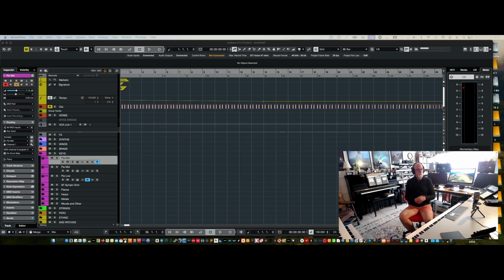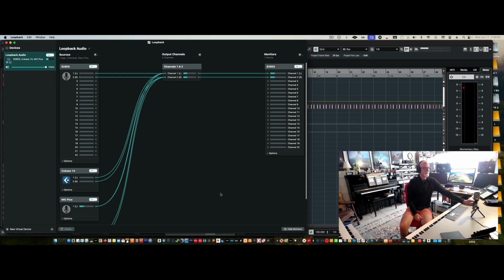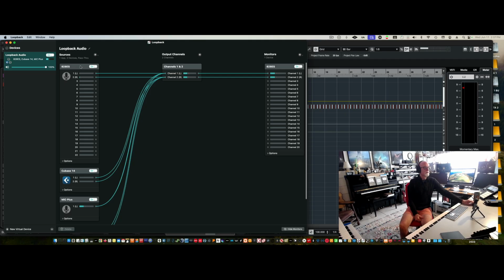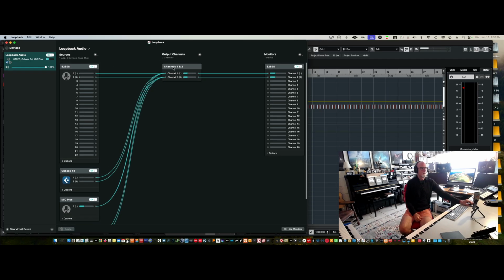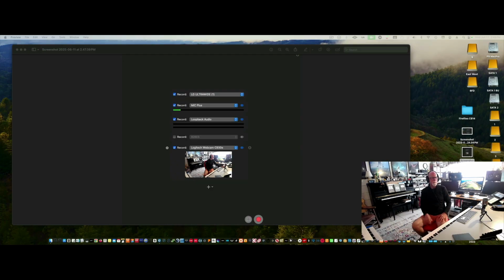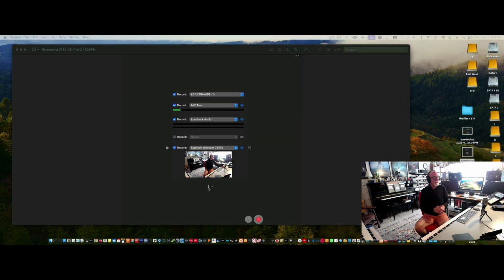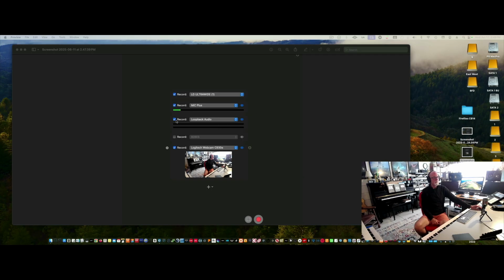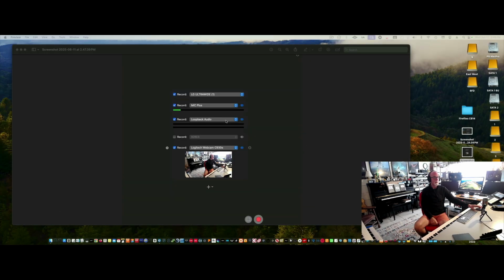Recording Audio Direct From Cubase To ScreenFlow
How to record from your audio interface from your DAW directly into ScreenFlow using Rouge Amoeba's Loopback app.